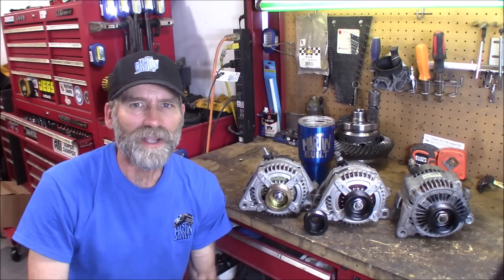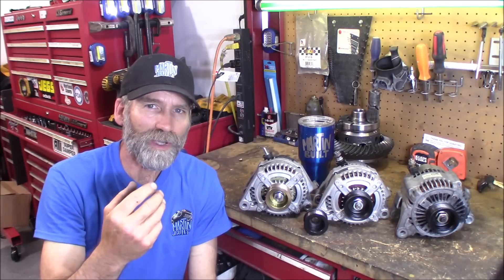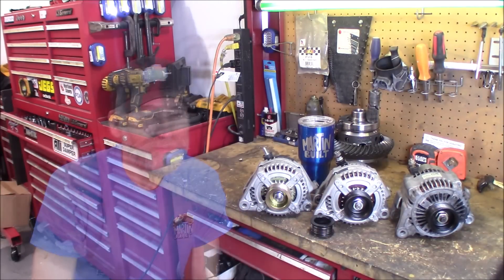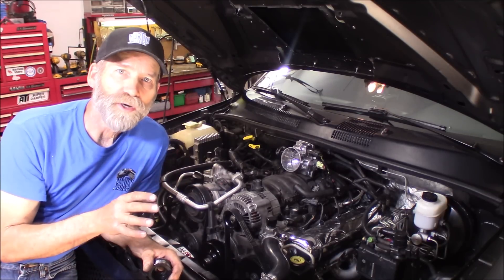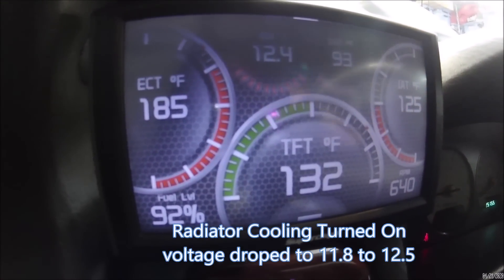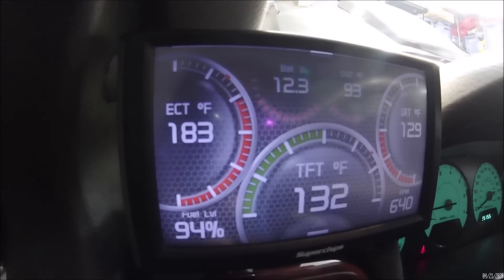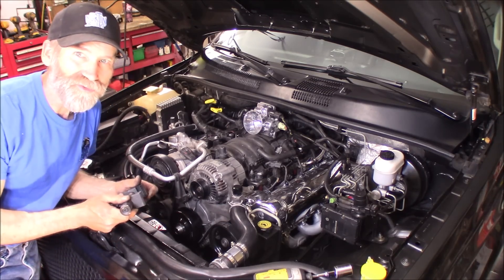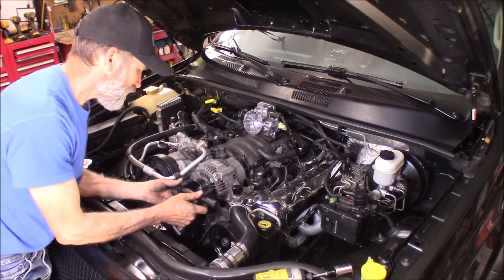Alternator Shootout at Idle (136 vs 160 vs 250 amp)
I take 3 alternators, head to head at idle to show which one will perform better than the other at idle, and will also a 49mm alternator pulley on all 3 to see how much that helps to increase the voltage. I have been experiencing a lower than desirable voltage at idle ever since I installed the electric cooling fan for the radiator and the ATI super Damper with a 25% underdrive pulley.

49mm Alternator Pulley
OEMTOOLS Remove & Install Serpentine Belts
Ribbed Pulley Removal Tool for Alternator AC
Superchips 42050 TrailDash 2 Programmer
Alternators 160A/12V for 3.7L 4.7L
DEWALT 20V MAX Impact Driver Kit, 1/4-Inch
DeWalt Impact Driver Ready 3-Piece Socket Adapter Set
DEWALT DCF899B 20v MAX XR Brushless High Torque 1/2" Impact
PERFORMANCE 180 AMP HIGH OUTPUT ALTERNATOR 4.7L V8
Eagle High 250 AMP High Output Alternator Jeep Commander 3.7 4.7
Eagle High Fits 250 Amp Alternator Dodge Dakota V6 3.7L 226cid 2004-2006 Dakota V8 4.7L 285cid 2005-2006